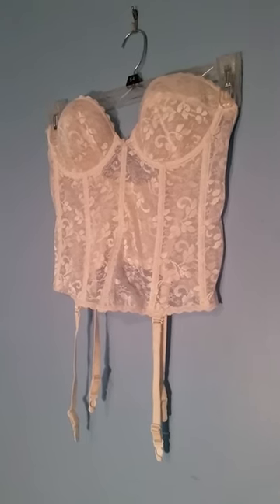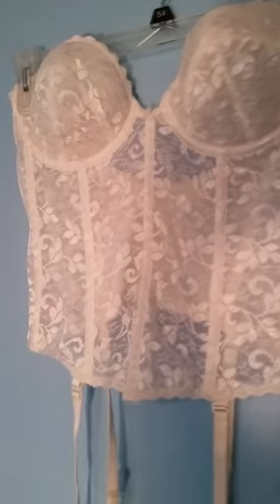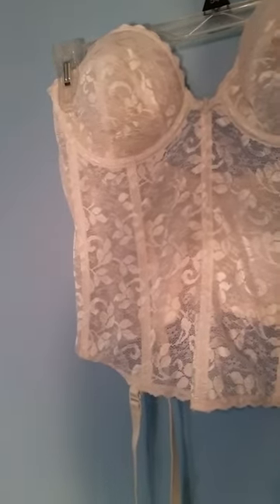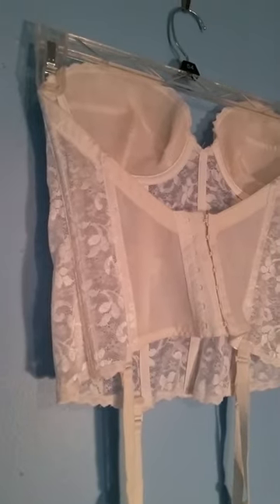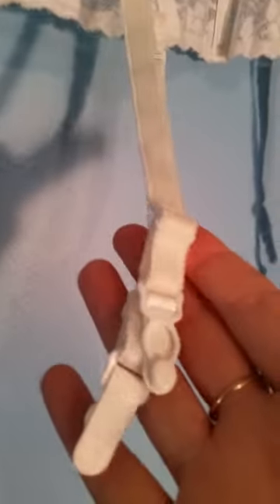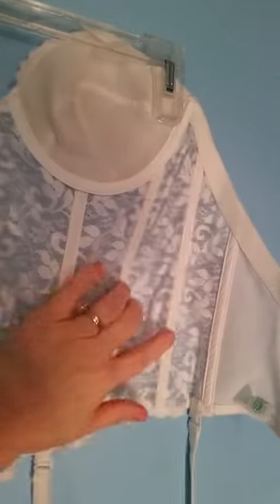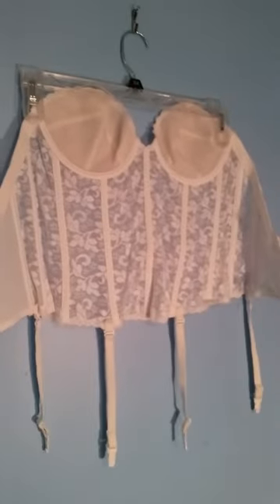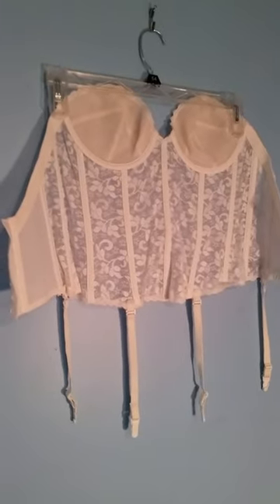VINTAGE CARNIVAL CORSET WITH GARTERS, 1960s MERRY WIDOW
What's the difference between a corset and a merry widow? Vintage carnival corset with garters, 1960s Merry Widow Buy it